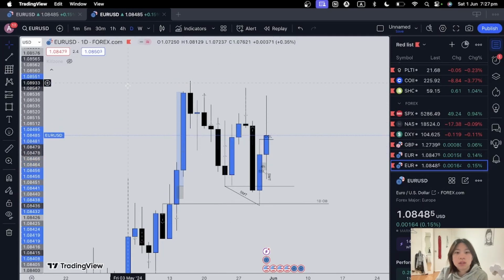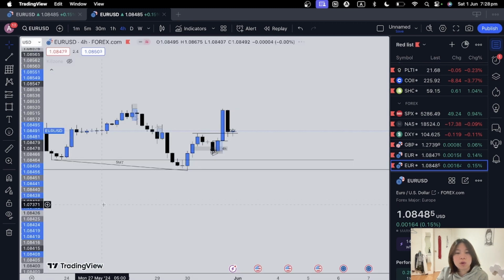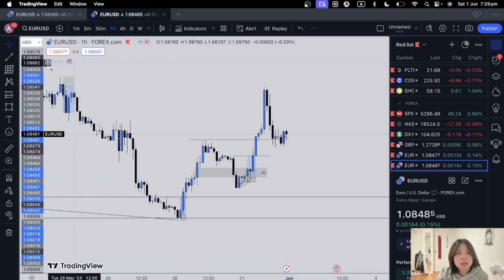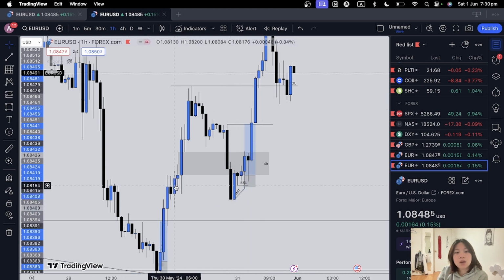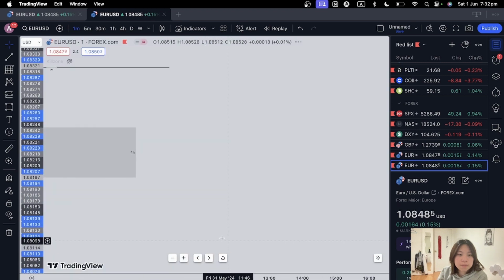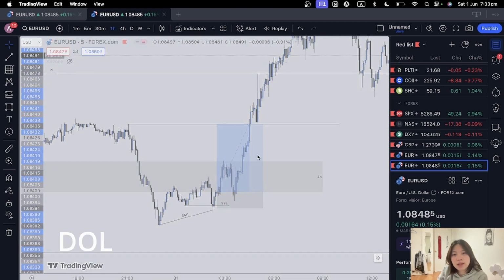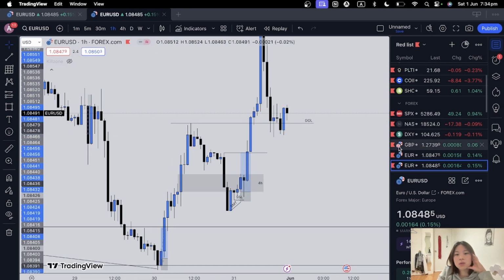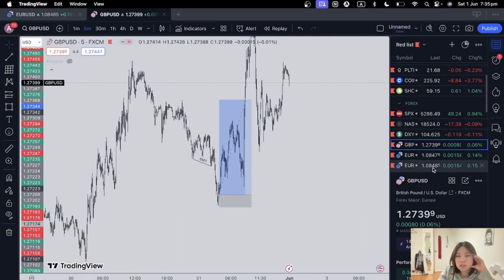EU and GU win with SMT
Trade from 31/5/24

Nothing in this video was financial advice. Trading is a risky activity, do so with your own research.